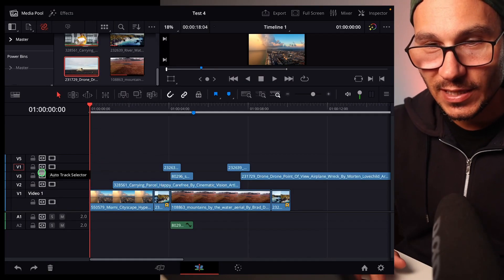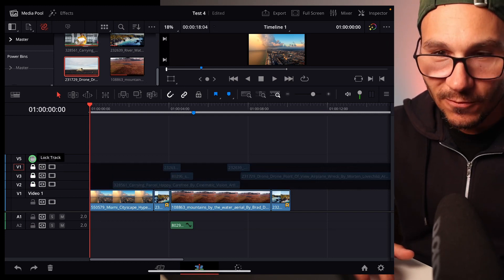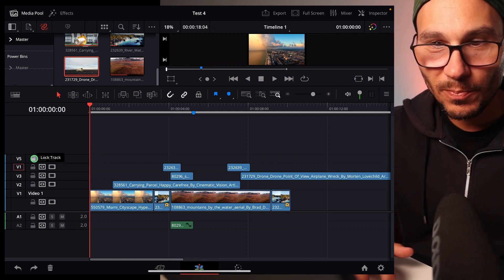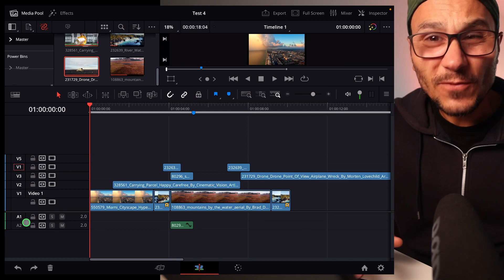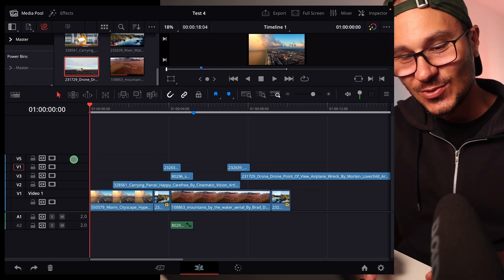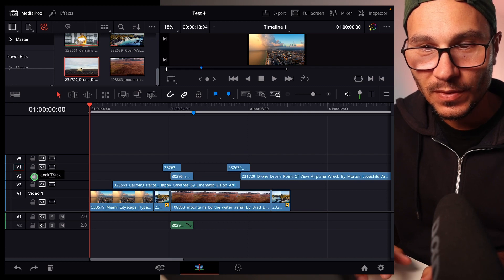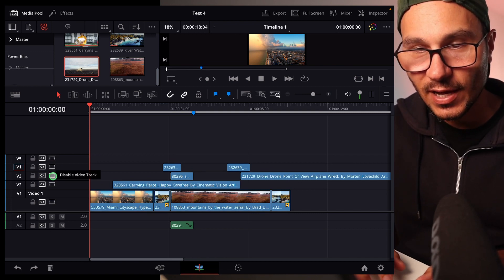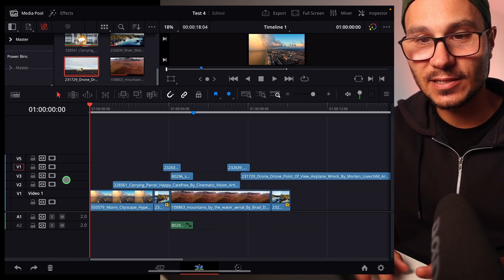TURN ON/OFF MULTIPLE TRACKS AT ONCE FAST!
In this Video i will show you how you can turn on and off multiple Tracks all at once using a Keyboard in DaVinci Resolve for iPad.